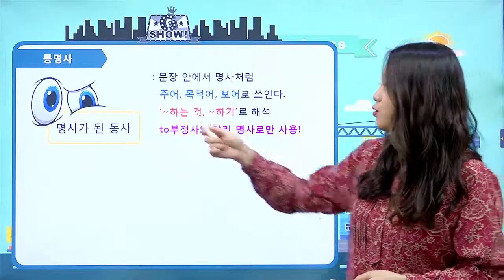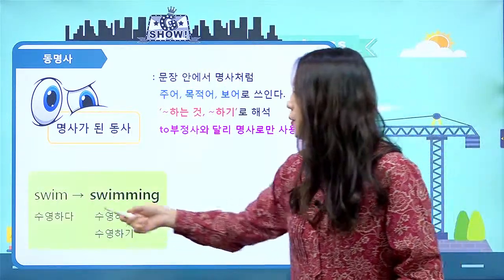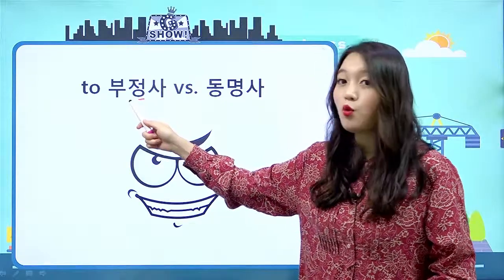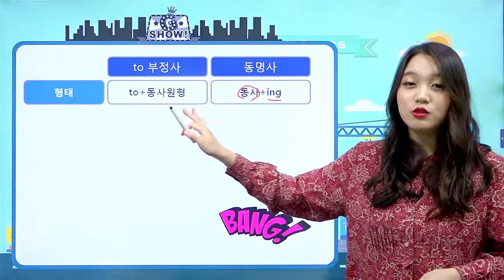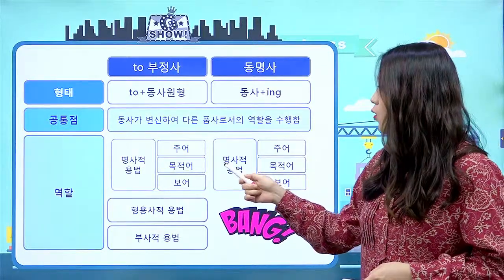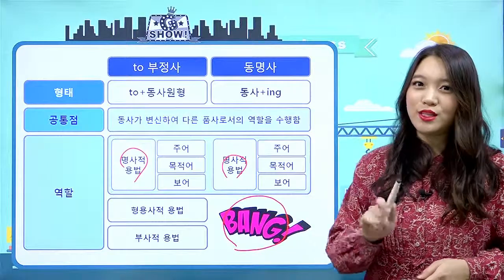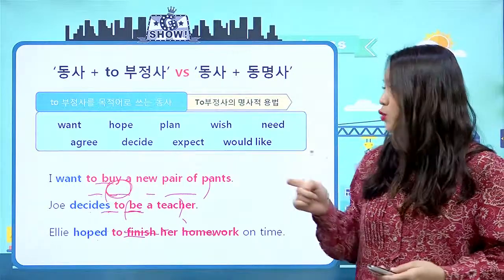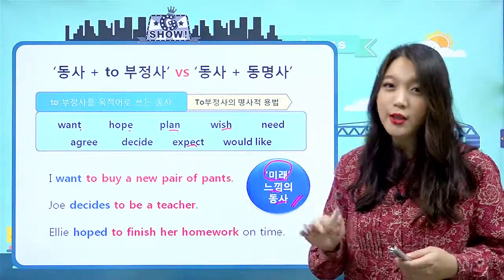[영어문법기초] 45강 to부정사 vs 동명사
영어 왕초보도 쉽게 이해하는
해법영어 영어문법기초 강의!

 to부정사 vs 동명사